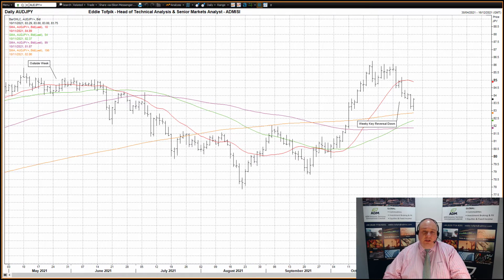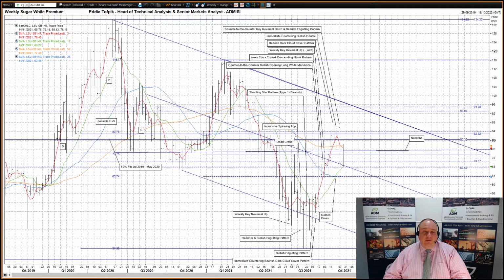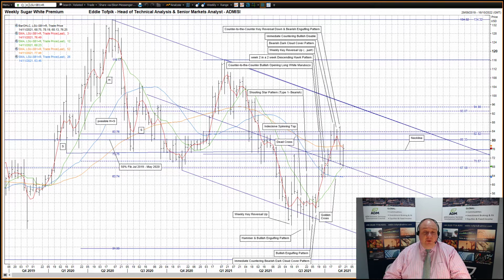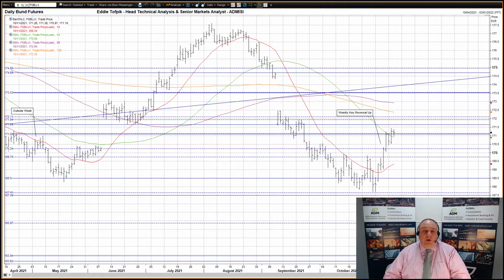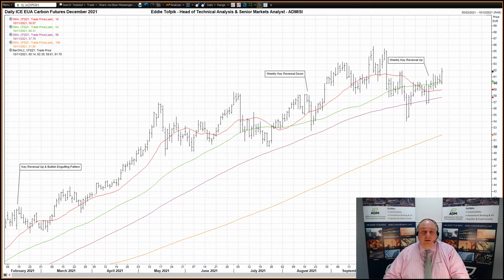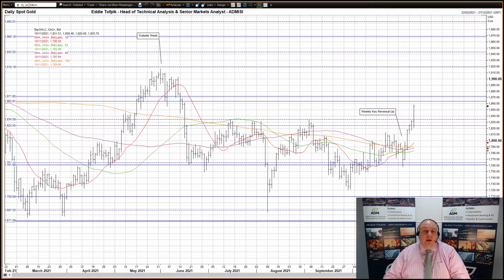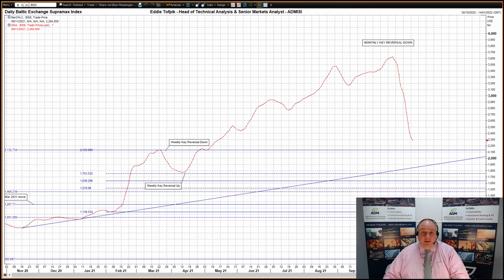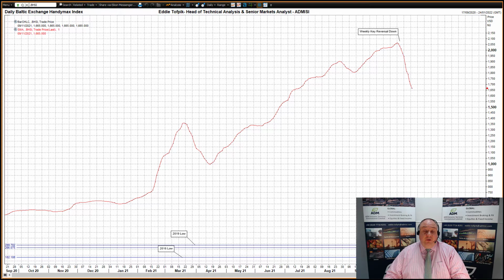ADMIS & ADMISI podcast (FX, Freight, Sugar, Carbon, Gold, Bunds +more) Eddie Tofpik 10 November 2021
Your Weekly ADMIS & ADMISI joint analysts podcast, Wednesday, 10 November 2021 – RISK DISCLAIMER BELOW

Please find my portion of this week’s ADMIS & ADMISI weekly podcast video covering my thoughts on various FX markets, Shipping Freight Indexes, USDBRL & AUDJPY, Emission Carbon Futures, German Bund Futures, Sugar White Premium, Spot Gold plus much more.